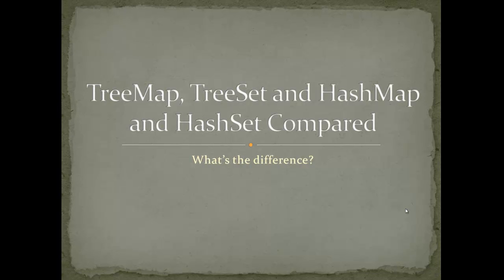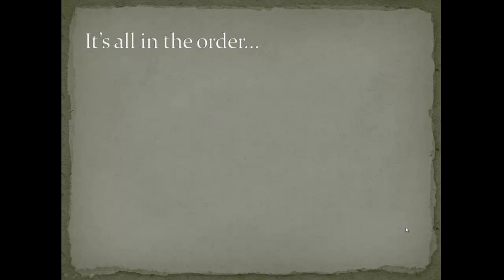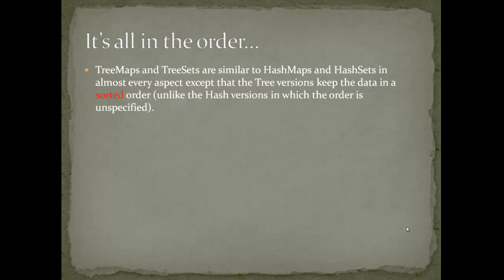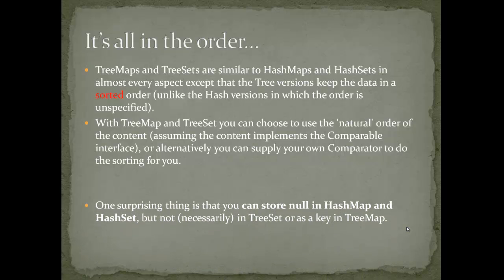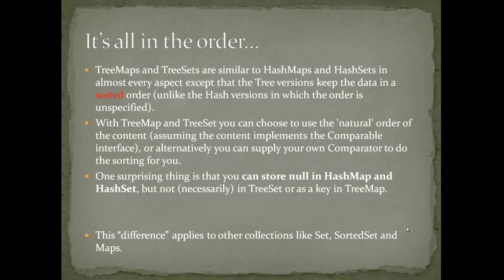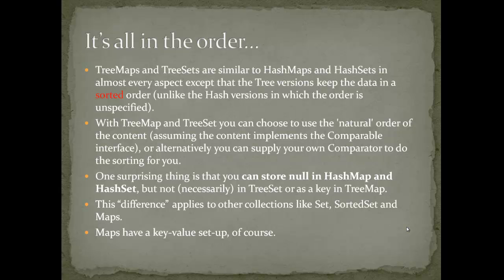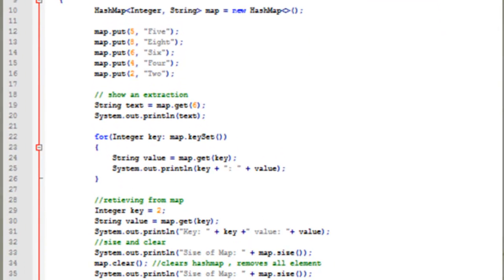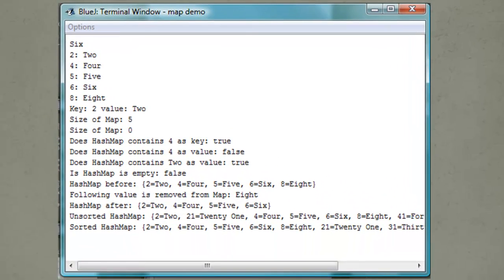1 of 2: TreeMaps and HashMaps etc - what's the difference?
We look at the main difference - the sorted order of trees and a surprising difference between a tree and a hash... In the next part we look a demonstration of a map; how to store, view, check contents and size and query its contents using built-in methods.